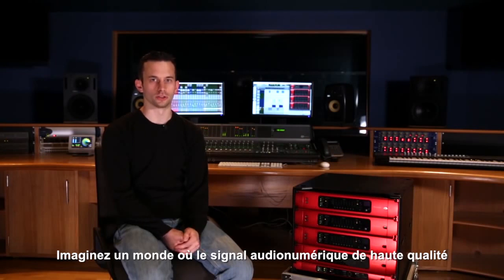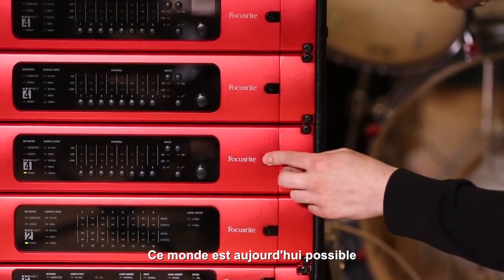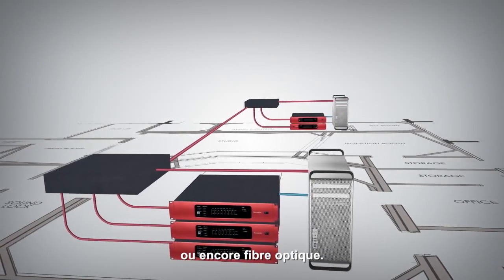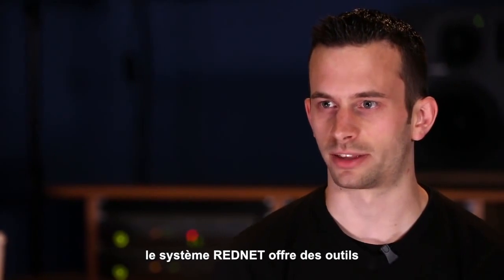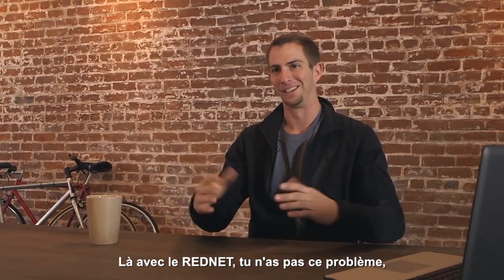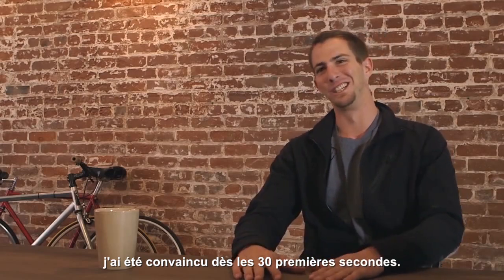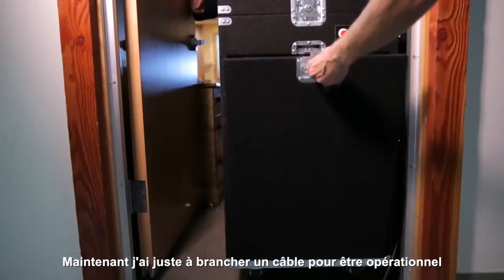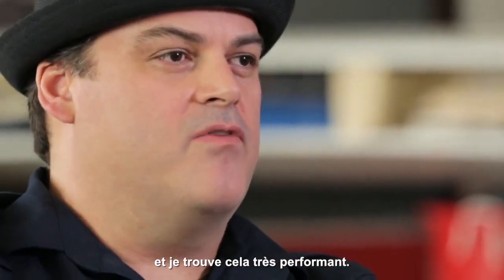Focusrite REDNET : la solution réseau audionumérique DANTE (La Boite Noire)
Le système réseau REDNET intègre la technologie DANTE pour le transport des informations audionumérique sans compression.

Découvrez un système complet pour le transport de données audionumériques via un réseau normalisé avec le protocole DANTE.

FICHE TECHNIQUE
- 8 entrées et sorties symétriques
- 2 connecteurs Dsub25 (gain ajustable, +18 dB ou +24 dB)
- Conversion 24 bits / 44,1 kHz à 192 kHz
- Dynamique jusqu’a 119 dB
- DEL témoins : réseau, résolution et gain
- 2 DEL tricolores témoins de signal par canal IN/OUT
- Port Ethernet
- Format rack 2u
- Poids et dim. : 4,12 kg; 482 x 248 x 90mm